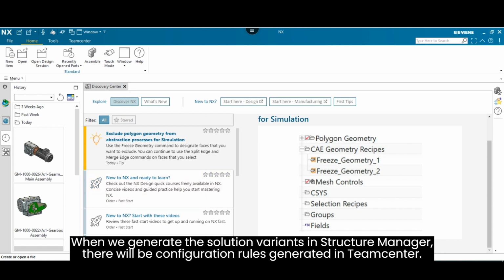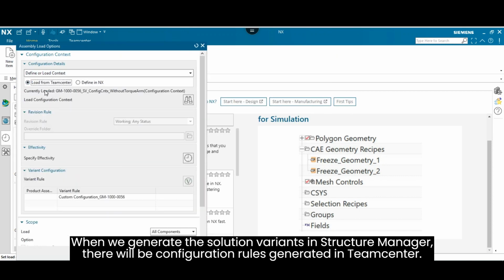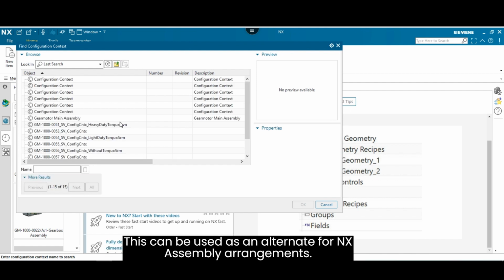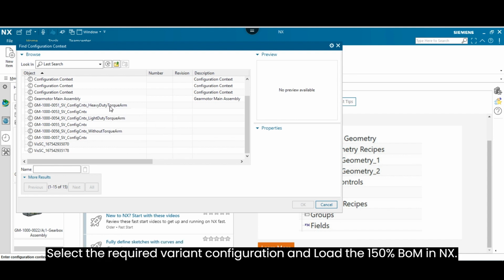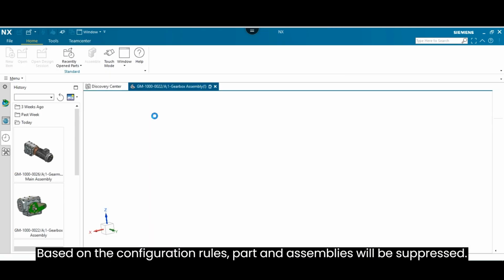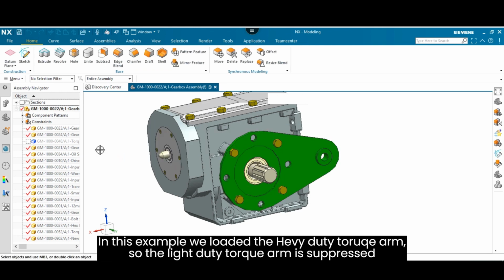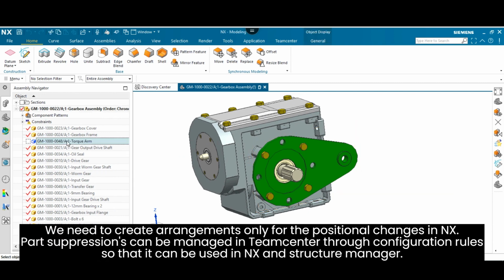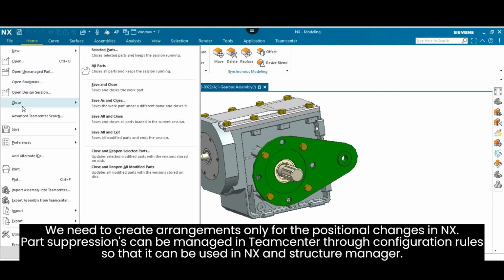Teamcenter Product Configurator - Siemens NX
We will see in this video how the configuration rules in Teamcenter can be used to load the structure in NX for a specific configuration.